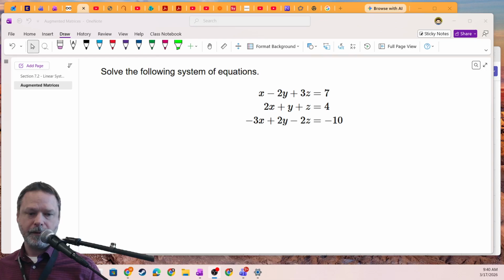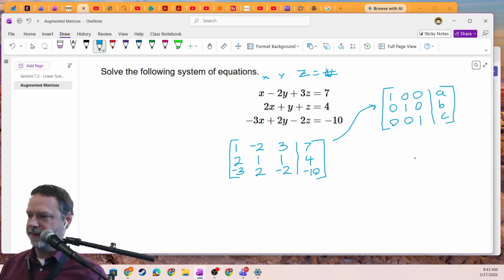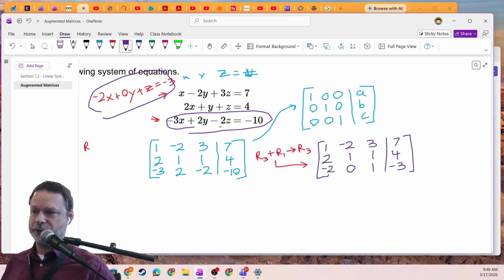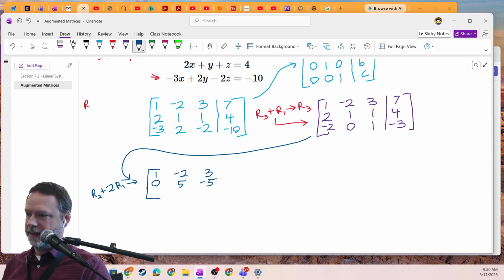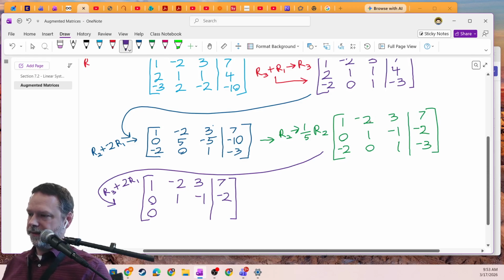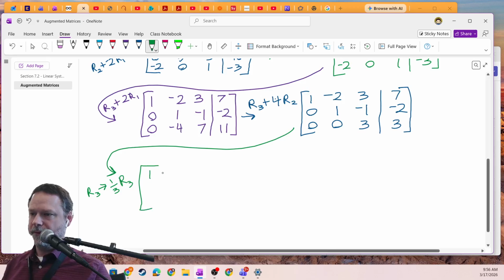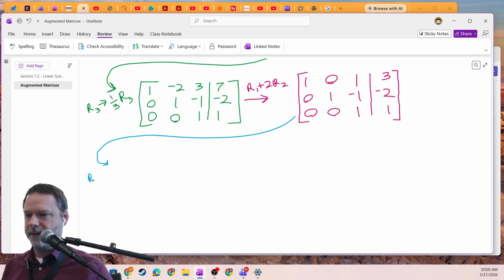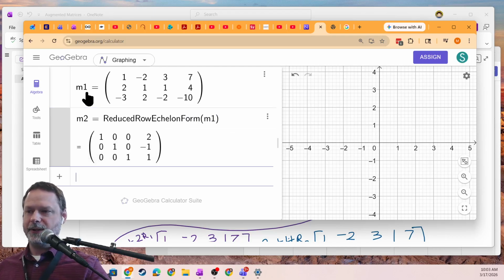Augmented Matrix to find solution to System of equaitions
Here we complete an example of using row operations on an augmented matrix in order to get solutions to a system of linear equations in three variables.  The end of the video has a quick explanation of how to use technology to find solutions.